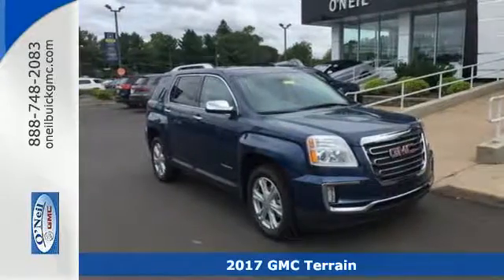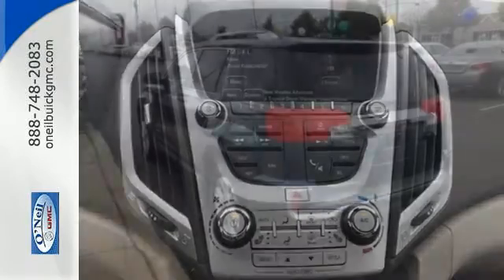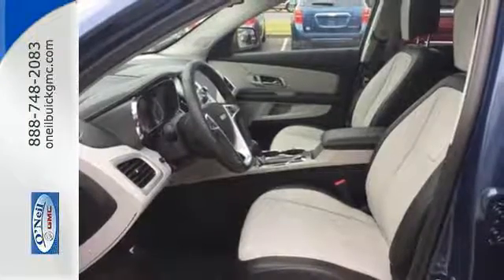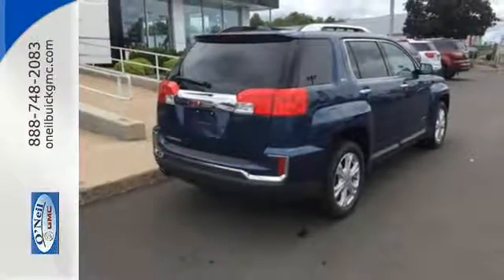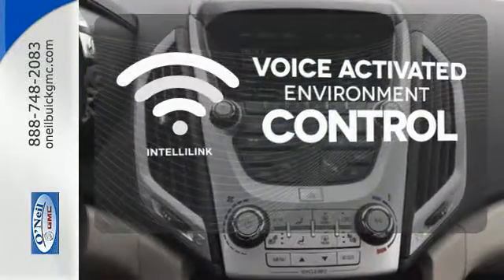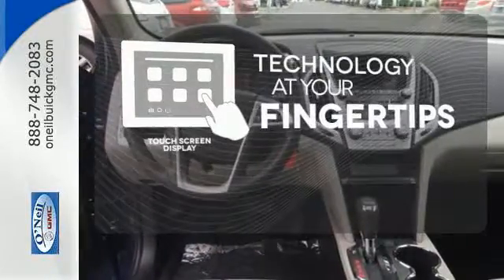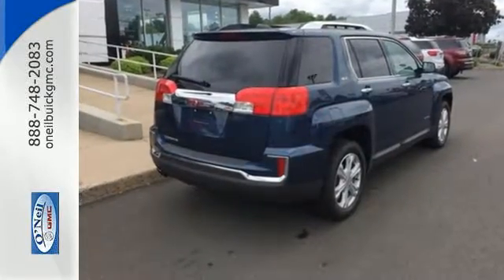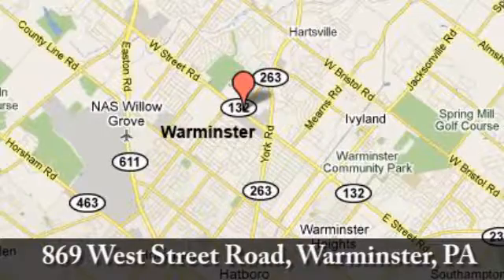New 2017 GMC Terrain Warminster PA Philadelphia, PA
Year: 2017
Make: GMC
Model: Terrain
Trim: SLT-1
Engine: 2.4L 4-Cylinder SIDI DOHC VVT
Transmission: 6-Speed Automatic
Color: Blue
Interior: Light Titanium
Stock #: GM040
VIN: 2GKALPEK4H6133298

Address:
869 W Street Rd